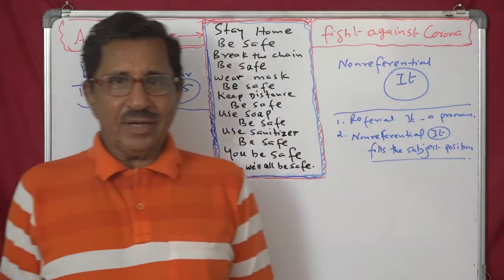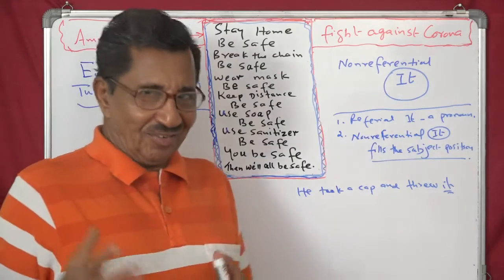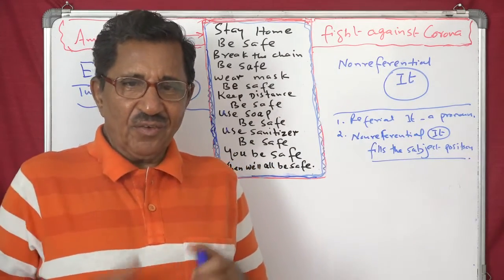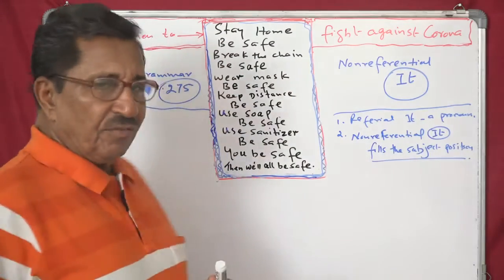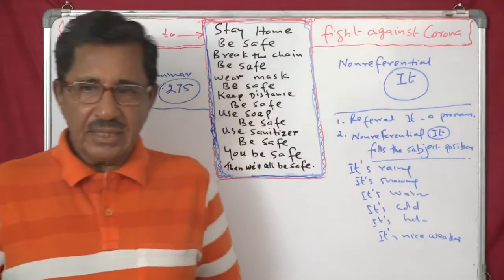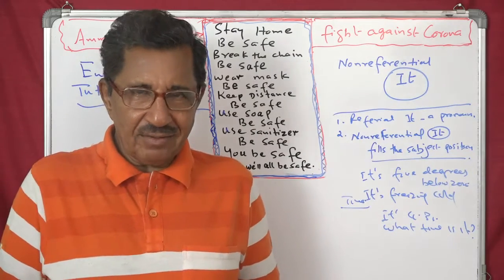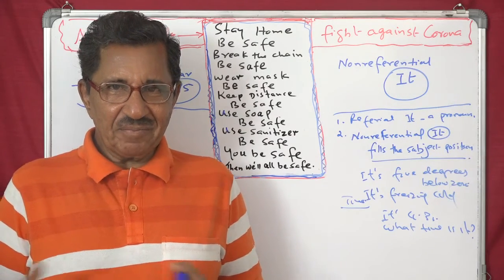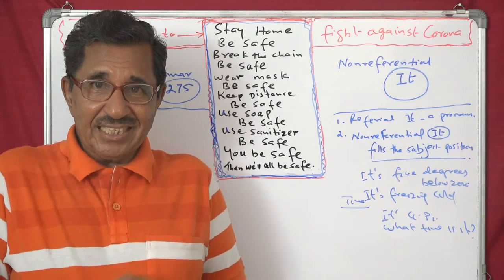English Grammar Tutorials No. 275 ( 1086 ) by Prof. Thomas Mathew.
Nonreferential  IT.